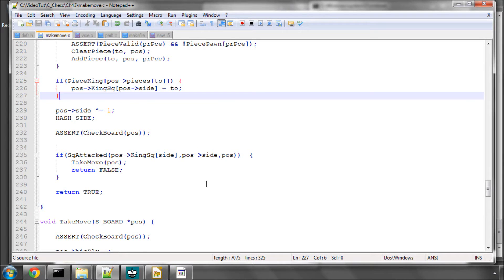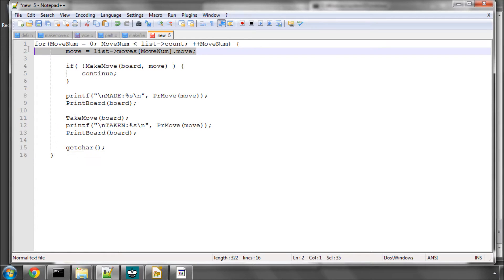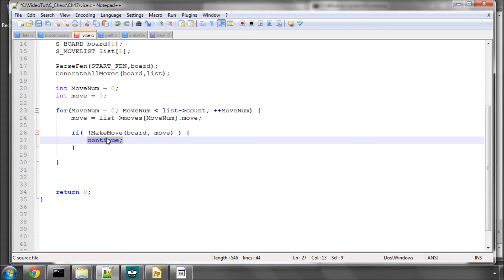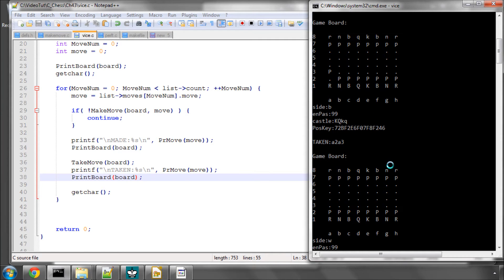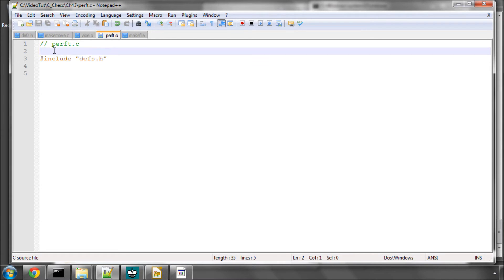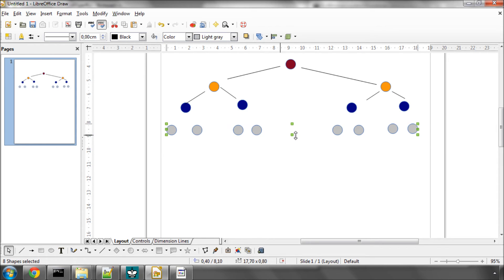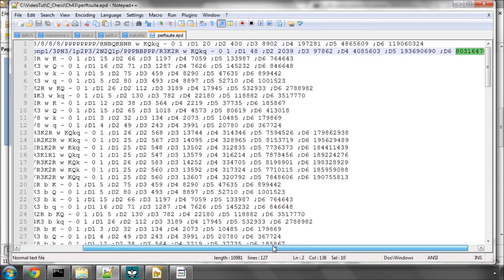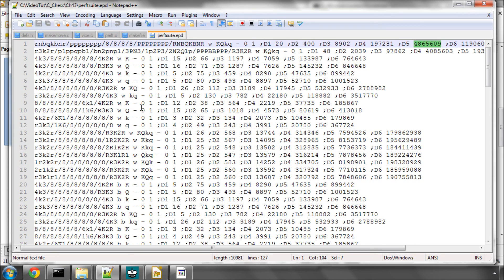Programming A Chess Engine in C Part 43 - Introduction to Perft testing